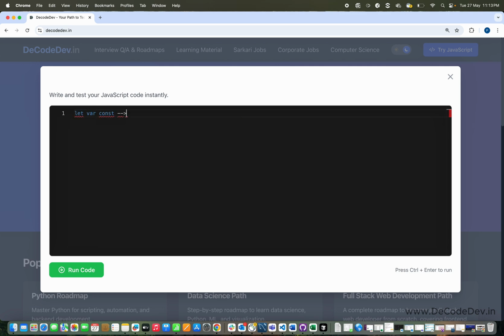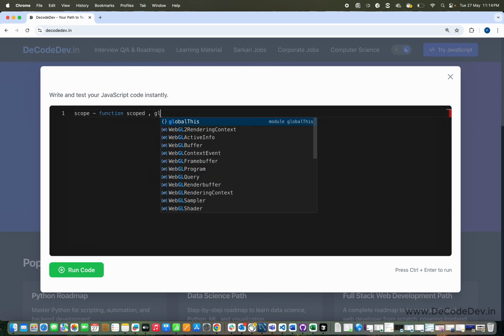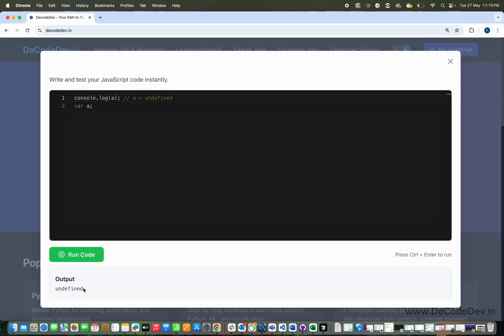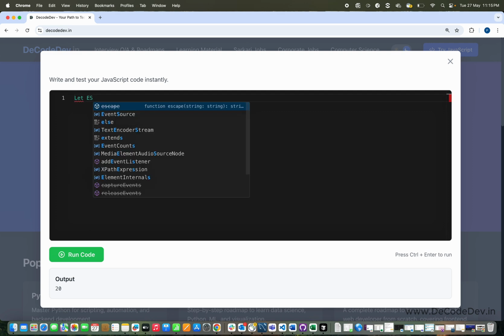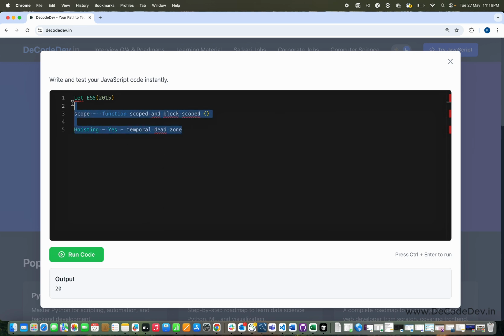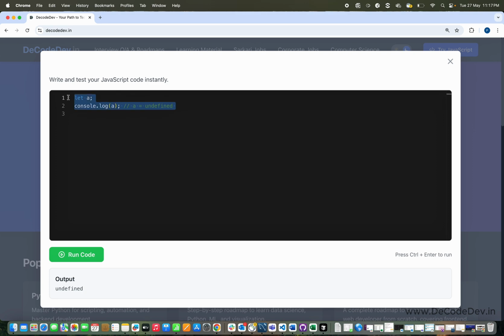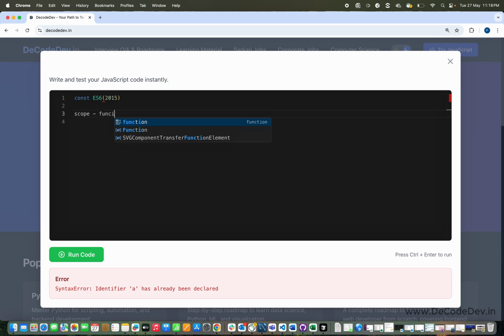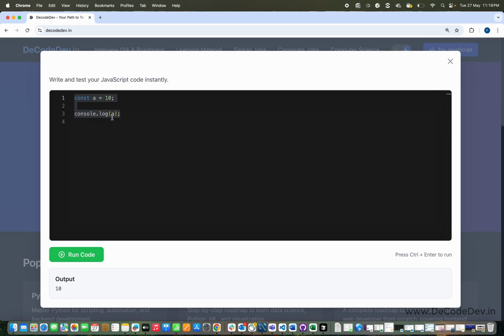let, var and const keyword in Javascript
🧠 let vs var vs const in JavaScript | Explained with Examples

Confused about when to use let, var, or const in JavaScript? 🤯
In this video, I break down the key differences, scoping rules, and common interview questions related to these three keywords.

✅ What you’ll learn:
 • How var, let, and const work
 • Differences in scope, hoisting, and reassignment
 • Real-world examples to understand them clearly
 • Which one you should use (and when)

This is must-know knowledge for anyone learning JavaScript or preparing for frontend developer interviews! 💻